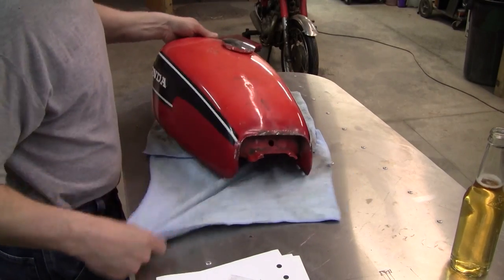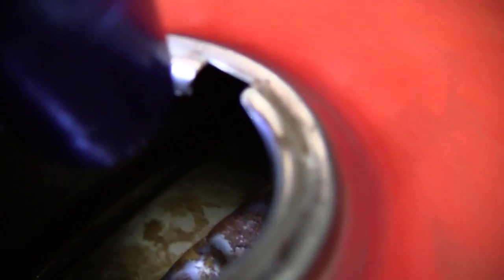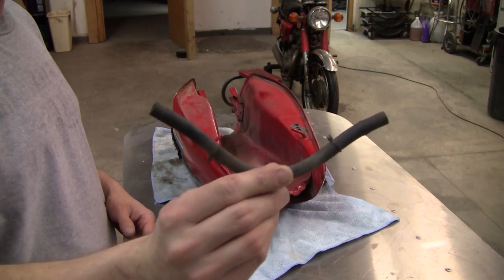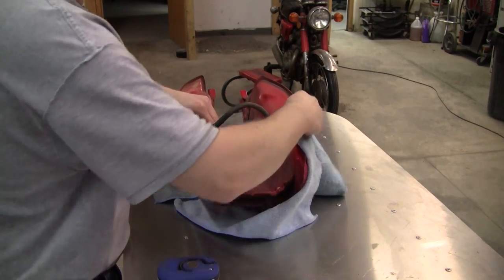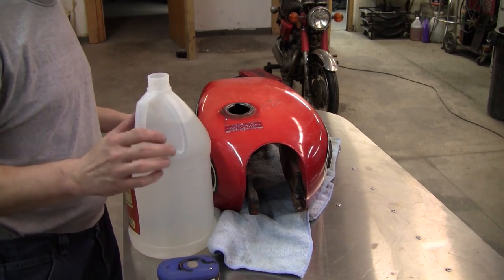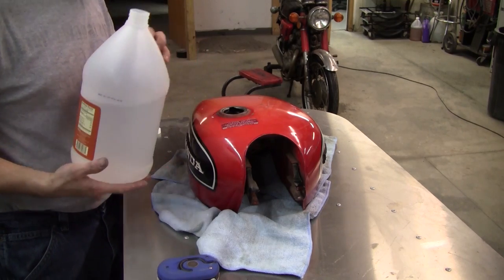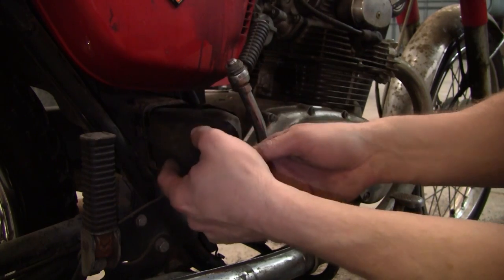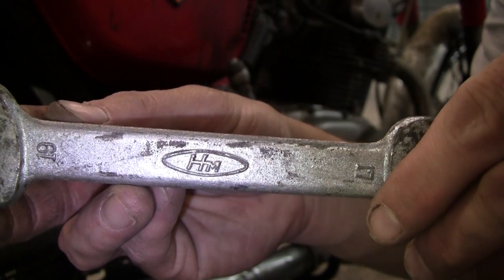1972 Honda CB175 Restoration Part 3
Treating the rust and corrosion in the fuel tank and checking out the factory tool kit.